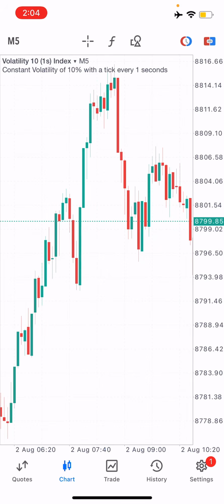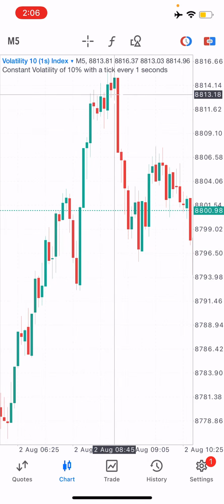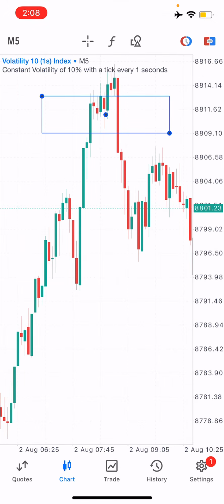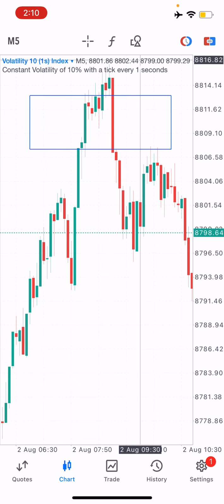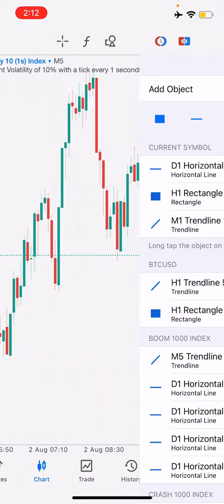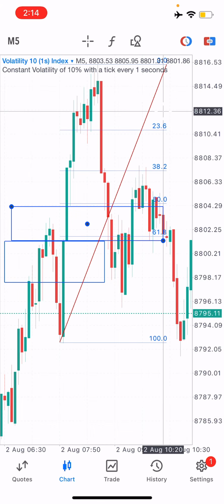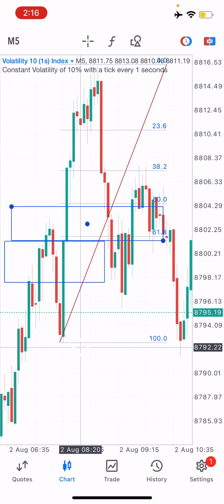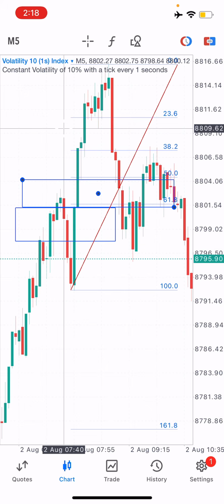Fair Value Gap (FVG): What Is Fair Value Gap And How To Trade Fair Value Gap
This Video Is A Video On Fair Value Gaps (FVG). In This Video, You Will Learn What Fair Value Gap Is, How To Mark Them Out In The Forex Chart, And Also How To Trade Fair Value Gaps. Fair Value Gaps Are Inefficiencies Or Imbalances In The Forex Trading Chart That Mostly Price Action Traders Use To Trade Profitably. Trading Fair Value Gaps Can Be One Of The Best Forex Trading Strategies Out There.